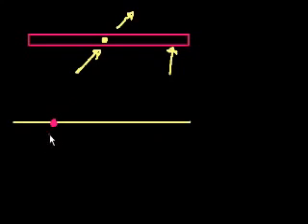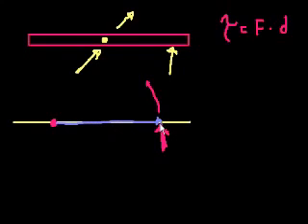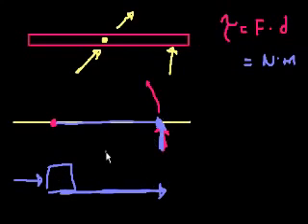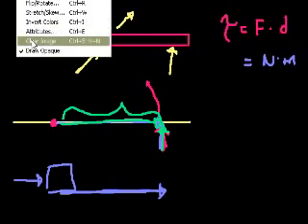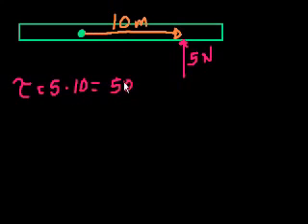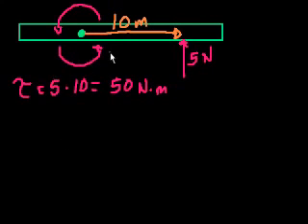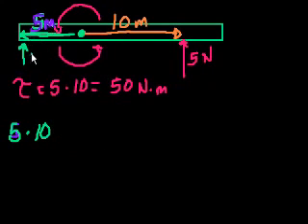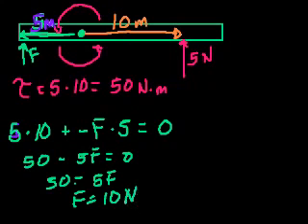Introduction to Torque